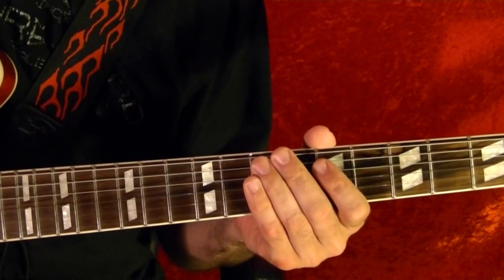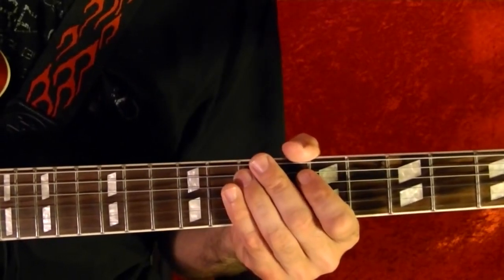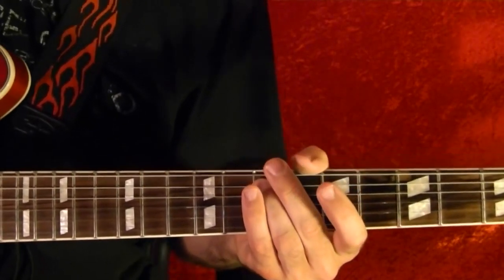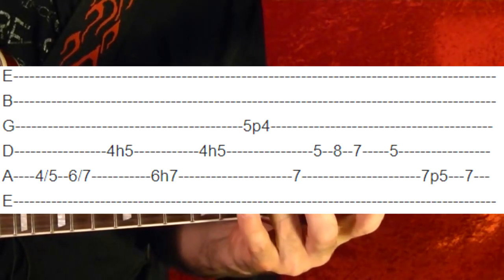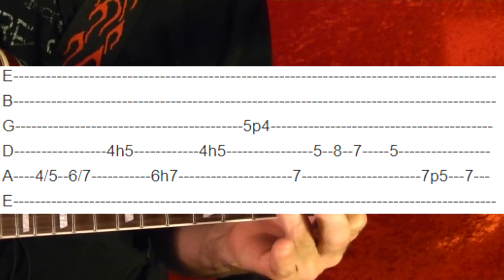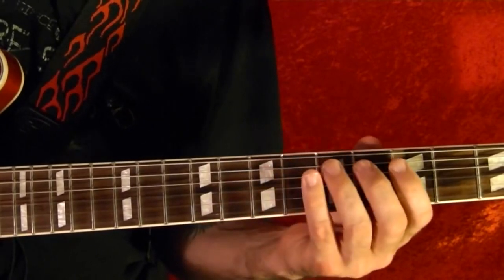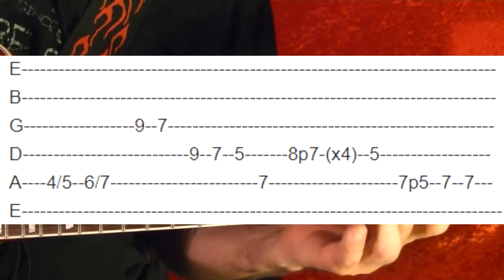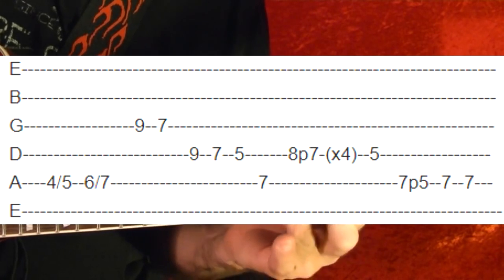Pink Panther Theme - Guitar Lesson WITH TABS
Theme from the Pink Panther movie and TV show guitar. Easy lesson to follow method with tabs in the video. SUPER EASY Rock Riffs For Beginner Guitar Players